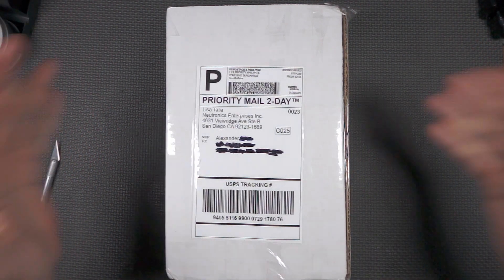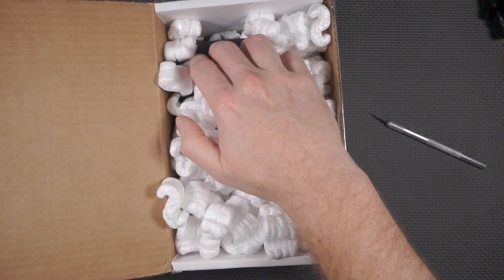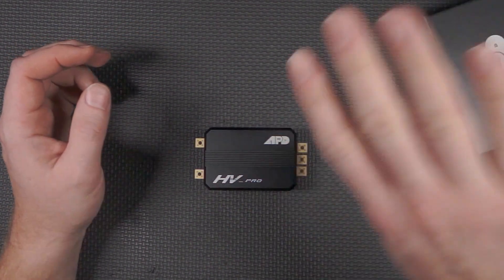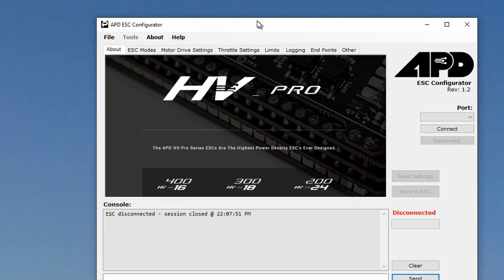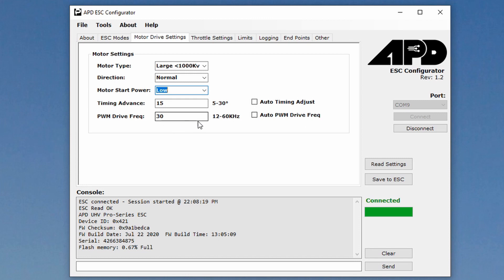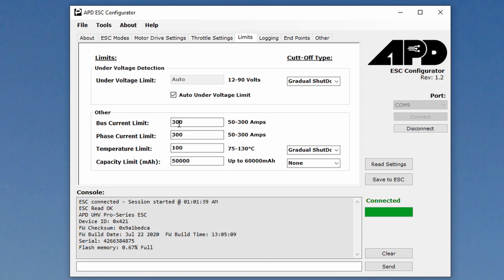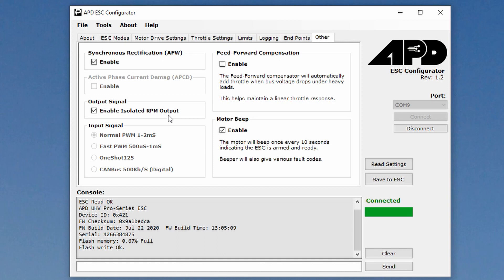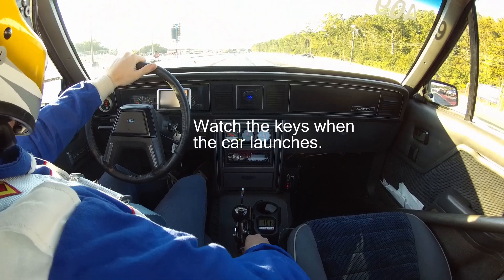Unboxing and Programming An $1,100 APD ESC for the Electric Turbo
Let's unbox and program this Advanced Power Drives ESC together!  Hopefully this lets the world's most powerful electric turbo car spend more time in boost and less time on fire. Because everyone knows - turbos, electric or not = fun!